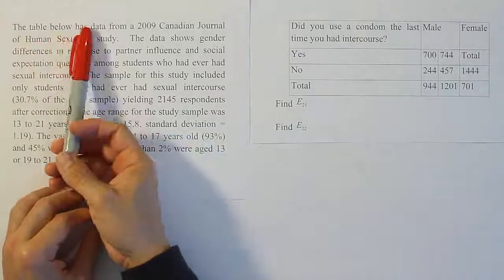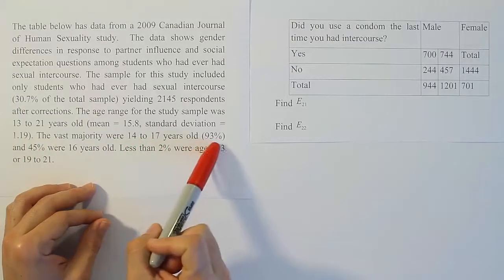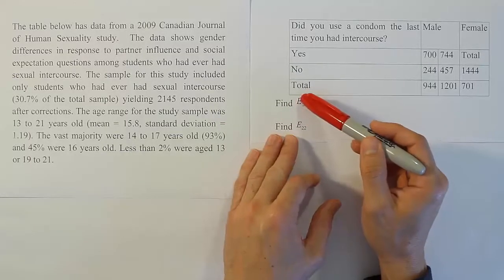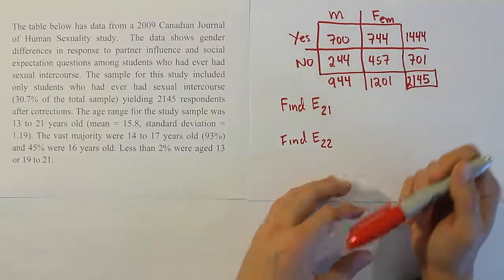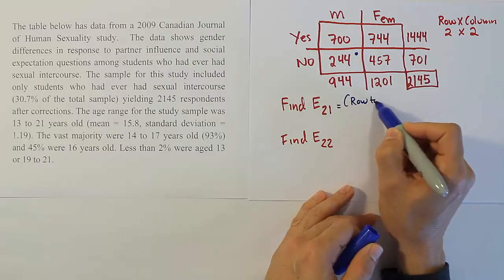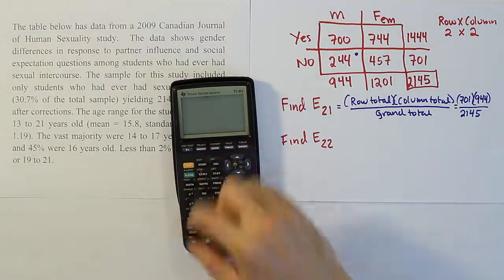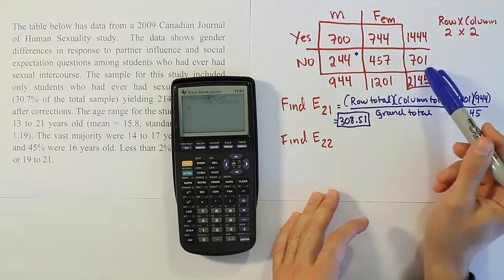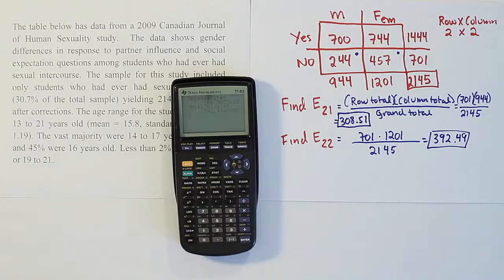Finding Expected Values During a Chi-Square Test of Independence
In this video, we demonstrate how to calculate the expected values for a two-way contingency table under the assumption that the two categories are independent of each other. We are learning how to find these expectations in preparation of performing a chi-square test of independence.